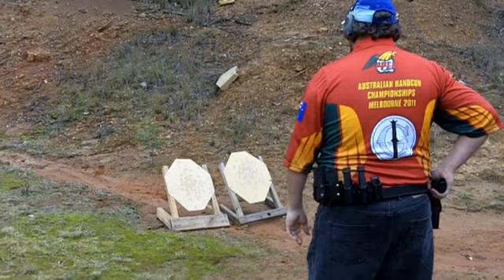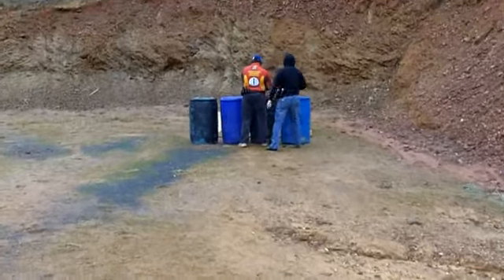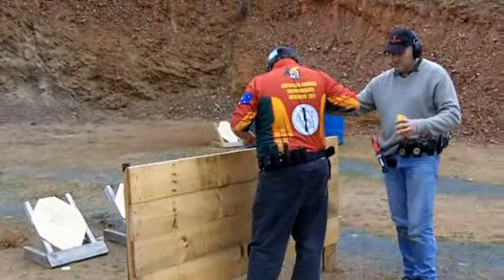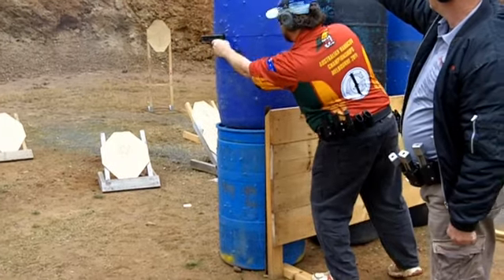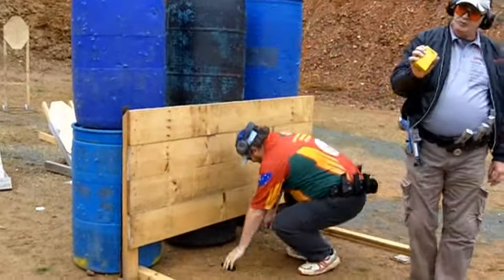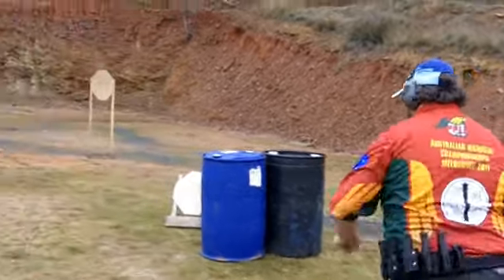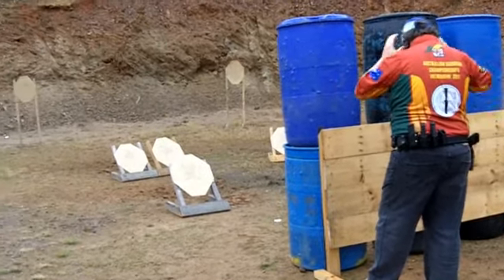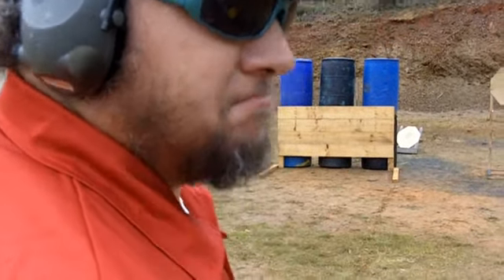Club IPSC Practice July 2011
Managed to squeeze in a little IPSC practice time at the club a few weeks ago and we set up some fun and fast stages to whip through pretty quickly. Of course there's probably more value in practicing all the fundemental elements of accurate shooting and then putting them together in a couple stages, but that's not as much fun as just getting out there and pushing hard. :)